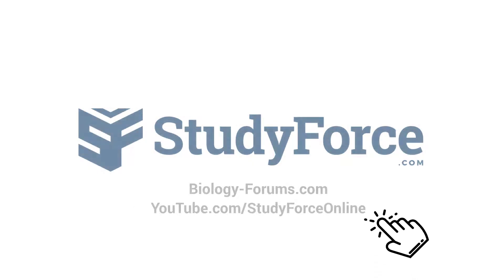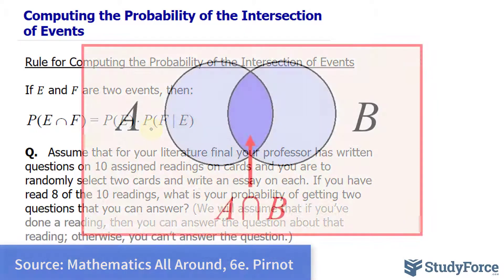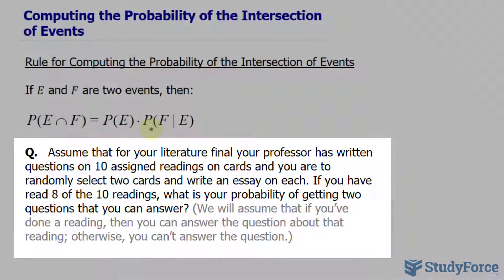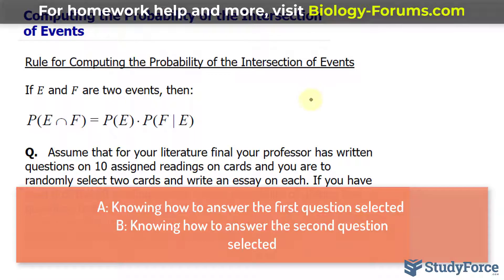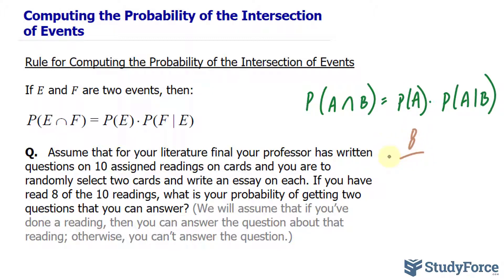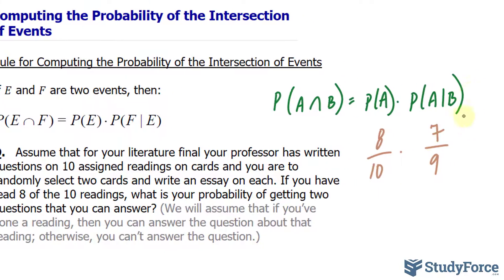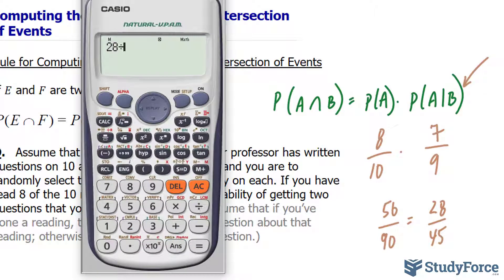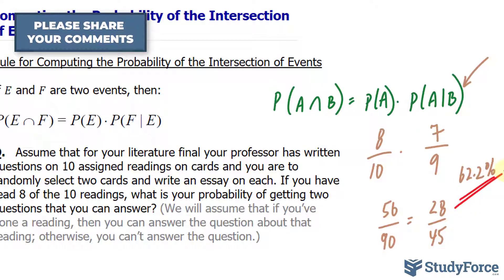Computing the Probability of the Intersection of Events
Rule for Computing the Probability of the Intersection of Events

If E and F are two events, then:

Q.   Assume that for your literature final your professor has written questions on 10 assigned readings on cards and you are to randomly select two cards and write an essay on each. If you have read 8 of the 10 readings, what is your probability of getting two questions that you can answer?